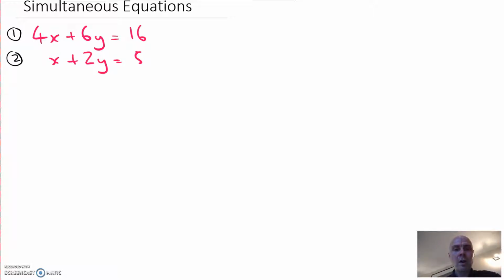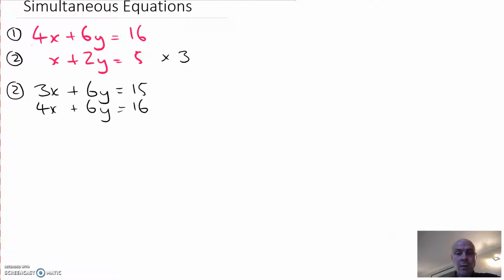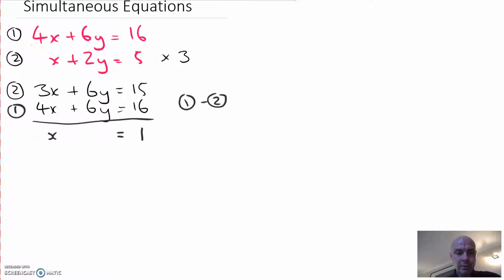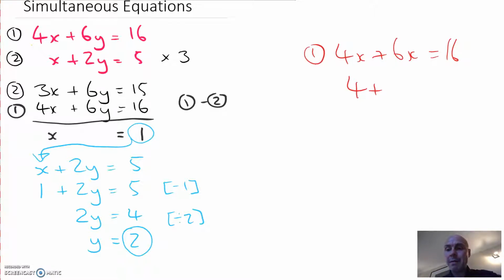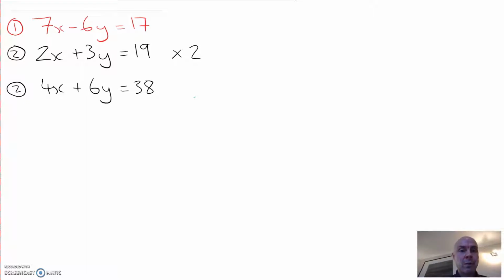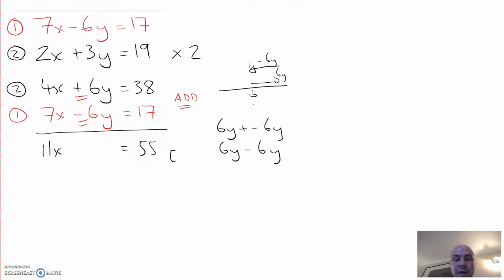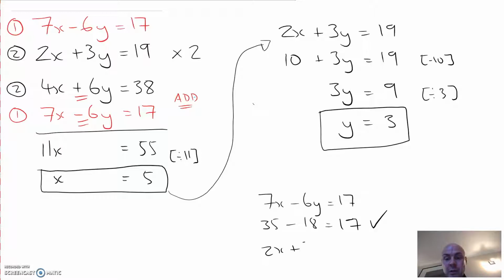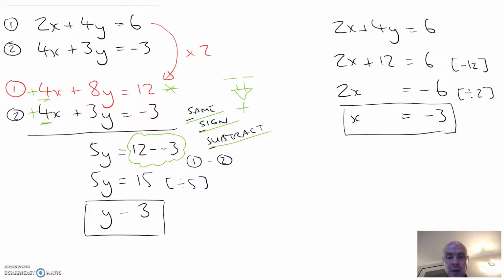Simultaneous Equations 1